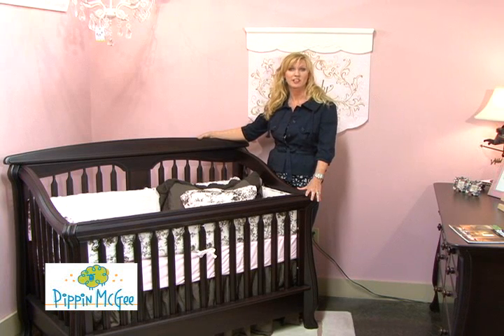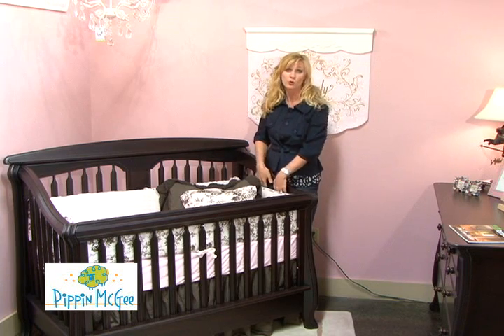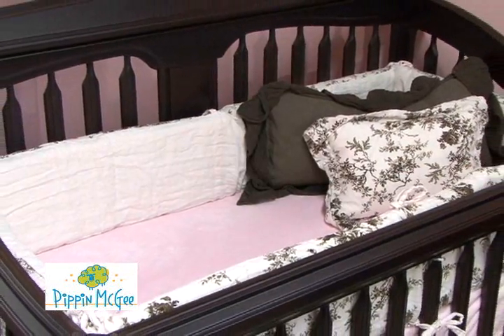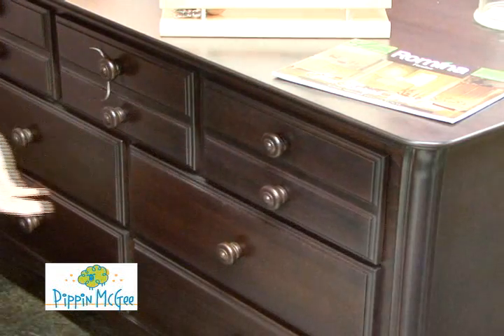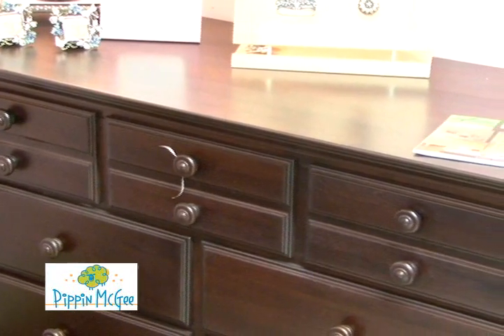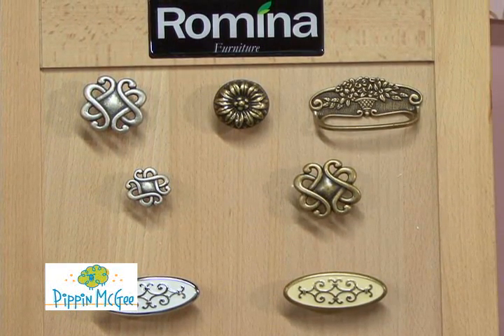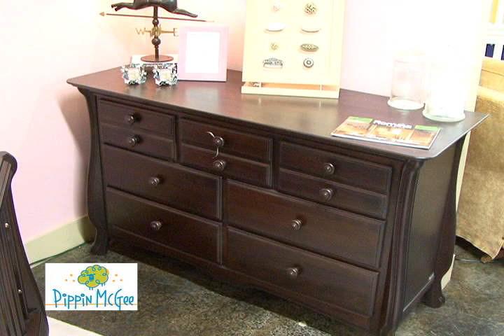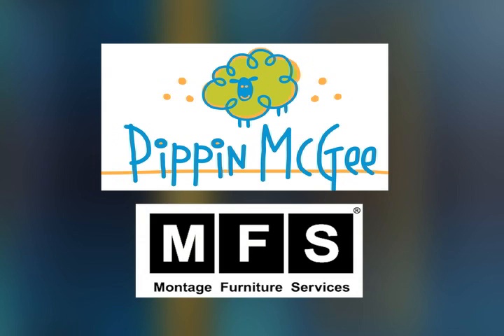Nerva crib collection from Romina Kid's Furniture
This is a new top of the line collection in children's furniture designed and crafted in Europe. This 100% beech wood crib is extremely sturdy and solid, and fully convertible to a full size bed, meaning itll grow with your child, and theyll be able to keep it for a lifetime. The German-designed, self-closing drawers mean no more pinched or crushed fingers for your little ones. And the lifetime warranty on the drawer glides means your children could even pass this down to their kids one day. The pieces in the collection are made of solid beech wood and available in 9 beautiful finishes to allow you to design the perfect space for your little one. In addition to the many finishes, you can even choose your own Italian-designed, custom knobs to give your child a truly one of a kind piece. Also, we know your child's furniture is going to take a beating, so Pippin McGee offers Montage Furniture Service protection plans to keep your furniture safe, once it's delivered to your home.